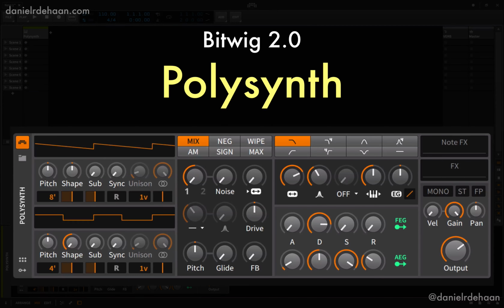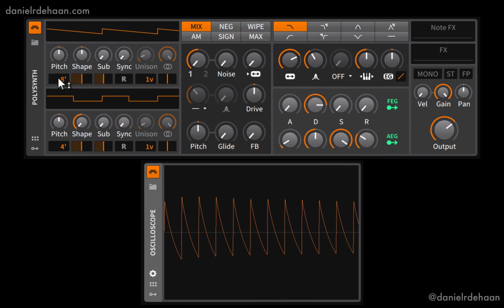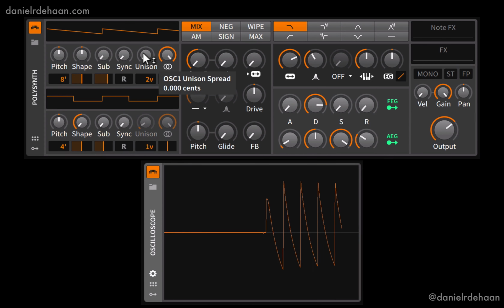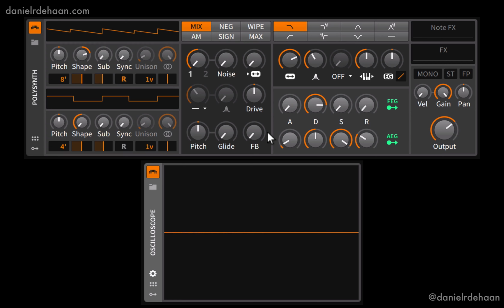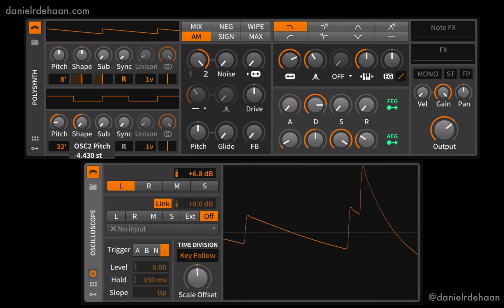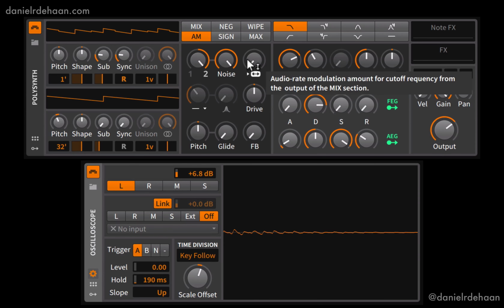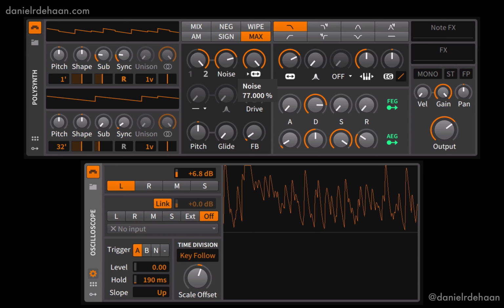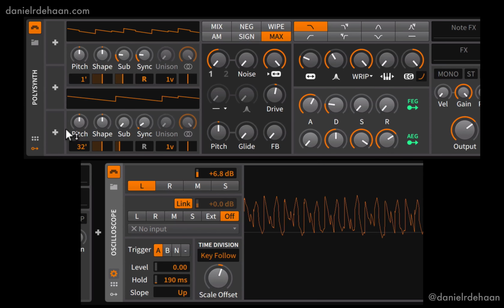Bitwig 2.0 - Polysynth Overview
This video provides an overview of the new Bitwig 2.0 subtractive synthesizer, Polysynth. Enjoy!